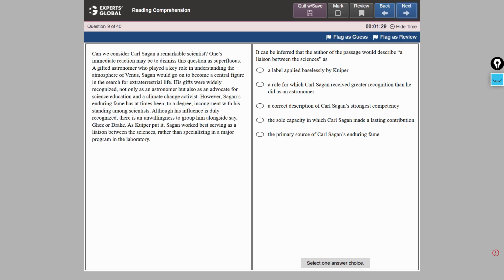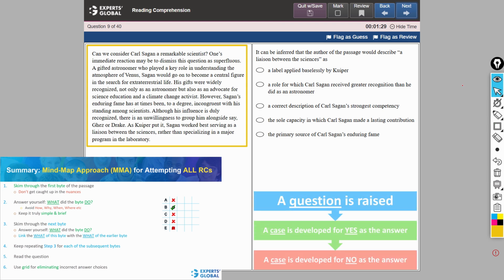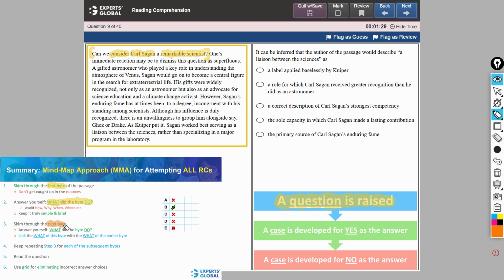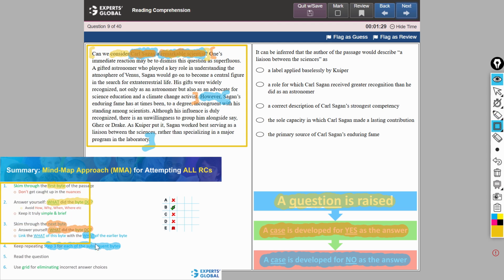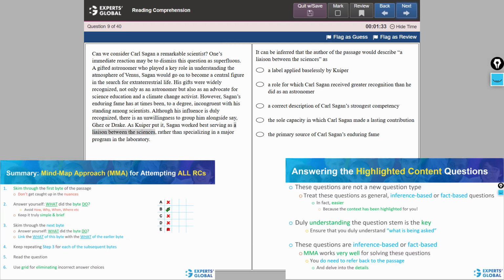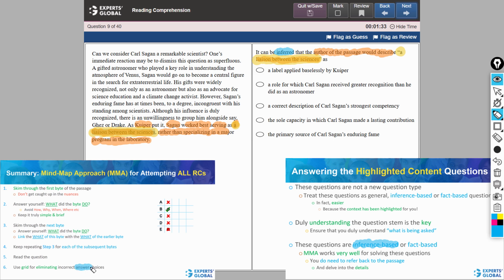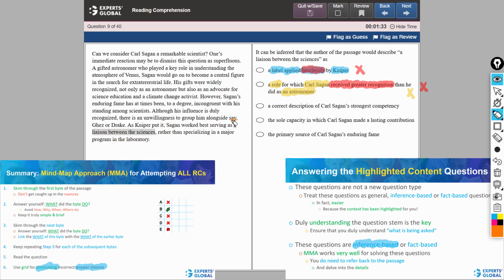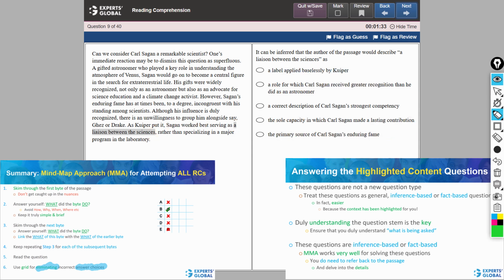Highlighted Content (RC) | GRE-Like Example | Experts' Global GRE Prep